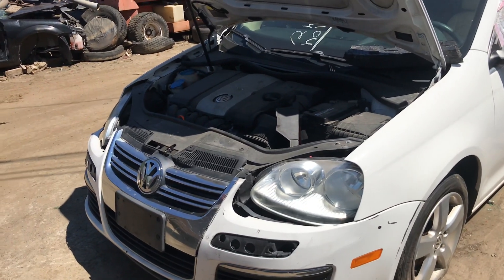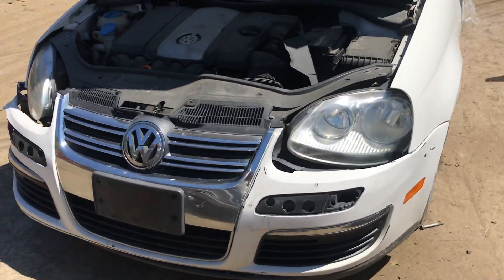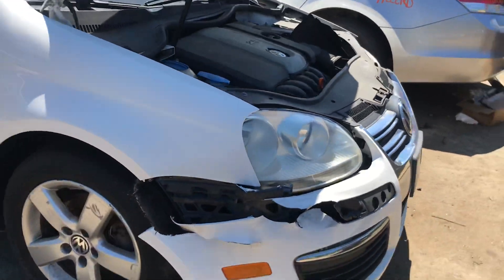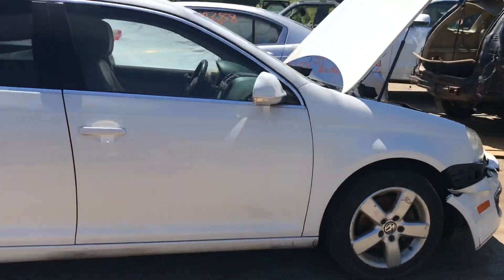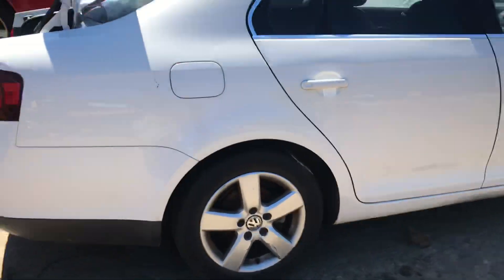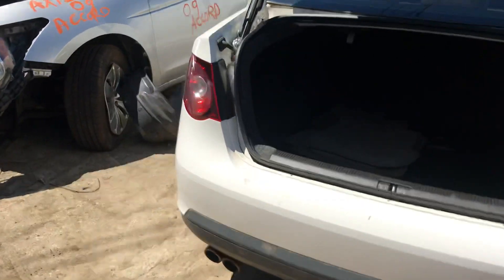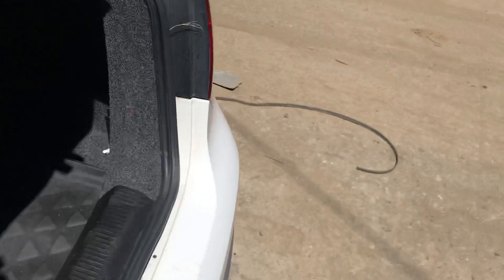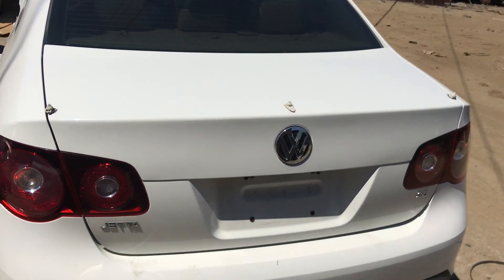Ax1291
2009 Jetta